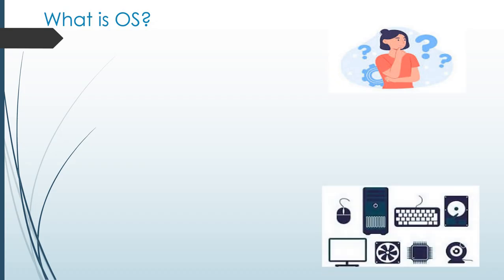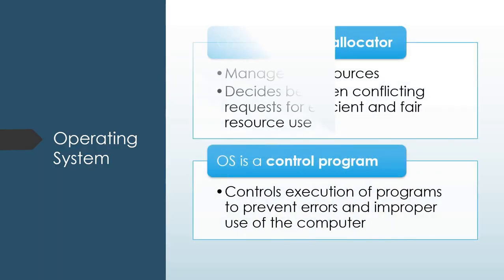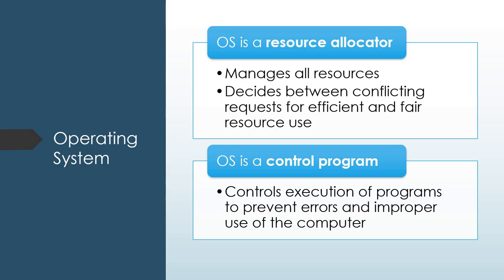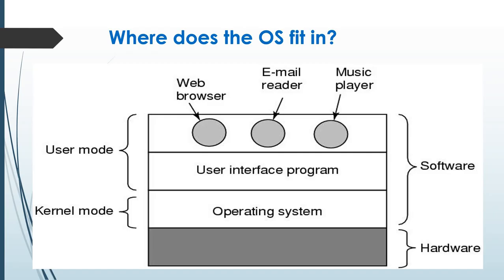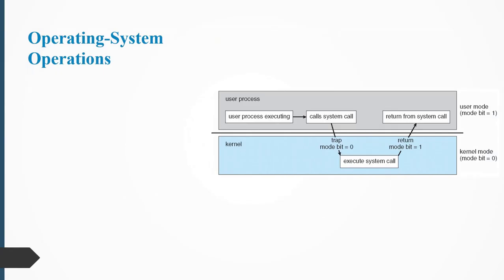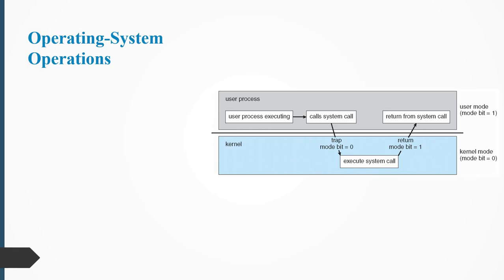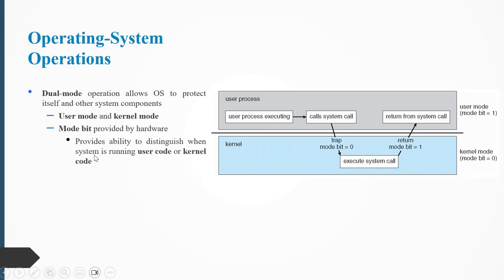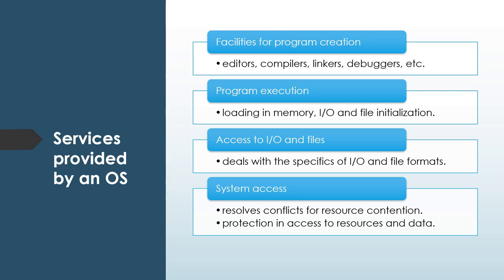Introduction to OS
@VibrantLearningViji Introduction to Operating Systems and its functionalities.